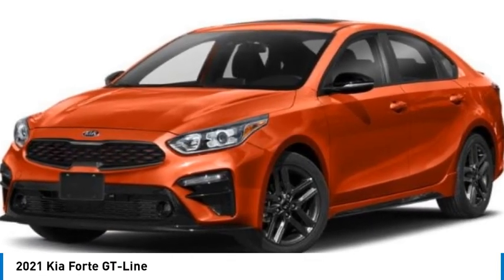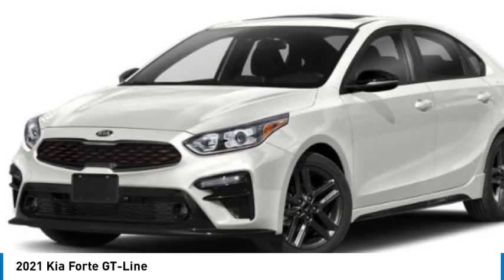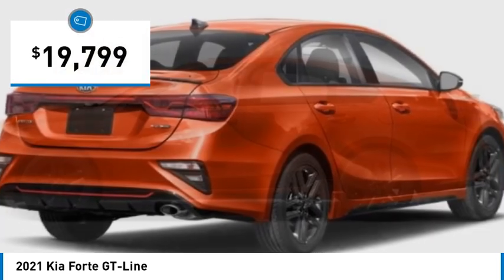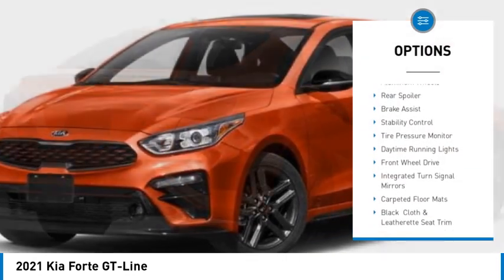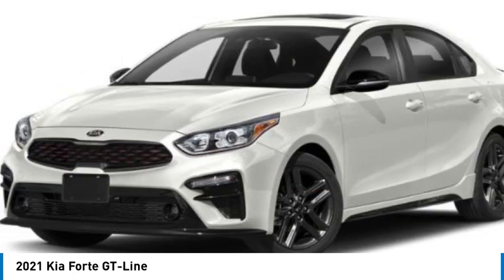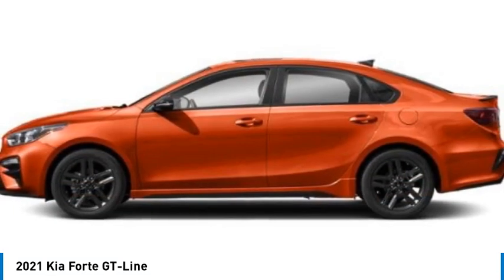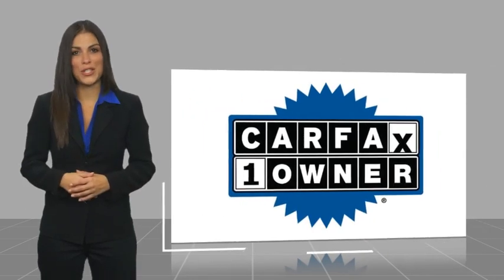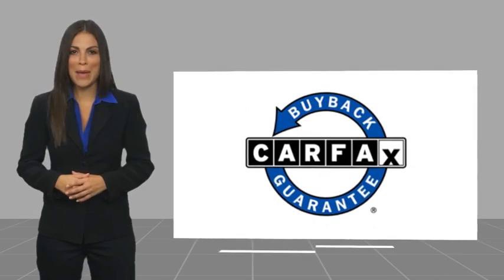2021 Kia Forte PC7189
2021 Kia Forte GT-Line

2021 Kia Forte GT-Line Clear White CARFAX One-Owner.This Forte GT-Line includes 4-Wheel Disc Brakes, 6 Speakers, ABS brakes, Air Conditioning, Alloy wheels, AM/FM radio, Apple CarPlay & Android Auto, Brake assist, Bumpers: body-color, Carpeted Floor Mats, Cloth & Leatherette Seat Trim, Delay-off headlights, Driver door bin, Driver vanity mirror, Dual front impact airbags, Dual front side impact airbags, Electronic Stability Control, Exterior Parking Camera Rear, Front anti-roll bar, Front Bucket Seats, Front Center Armrest, Front fog lights, Front reading lights, Front Sport Seats, Front wheel independent suspension, Fully automatic headlights, Heated door mirrors, Illuminated entry, Lane Departure Warning System, Leather Shift Knob, Leather steering wheel, Low tire pressure warning, Occupant sensing airbag, Outside temperature display, Overhead airbag, Overhead console, Panic alarm, Passenger door bin, Passenger vanity mirror, Power door mirrors, Power steering, Power windows, Radio data system, Radio: AM/FM/MP3 Display Audio System, Rear seat center armrest, Rear window defroster, Remote keyless entry, Security system, Speed control, Split folding rear seat, Spoiler, Steering wheel mounted audio controls, Tachometer, Telescoping steering wheel, Tilt steering wheel, Traction control, Trip computer, Turn signal indicator mirrors, Variably intermittent wipers, and Wheels: 17 Graphite Finish Alloy . While every effort has been made to ensure display of accurate data, the vehicle listings within this web site may not reflect all accurate vehicle items. All Inventory listed is subject to prior sale. The vehicle photo displayed may be an example only. Pricing throughout the web site does not include any options that may have been installed at the dealership. Please see the dealer for details. Vehicles may be in transit or currently in production. Some vehicles are shown with optional equipment. See the actual vehicle for complete accuracy of features, options & pricing. Because of the numerous possible combinations of vehicle models, styles, colors and options, the vehicle pictures on this site may not match your vehicle exactly; however, it will match as closely as possible. Some vehicle images shown are stock photos and may not reflect your exact choice of vehicle, color, trim and specification. Not responsible for pricing or typographical errors. Virtual Inventory, Available Configurations and In-Transit inventory contains vehicles that have not actually been manufactured. These vehicles show consumers sample vehicles that may be available. Pricing, Options, Color, and other data pertaining to these vehicles are provided for example only. All information pertaining to these vehicles should be independently verified through the dealer. 29/40 City/Highway MPG90 DAYS TIL FIRST PAYMENT AVAILABLE ON PRE-OWNED CARS AND HOME DELIVERY UP TO 100 MILES. W.A.C. SEE DEALER FOR DETAILS. *Price excludes tax, tag, title, and electronic filing fee, as well as market adjustment and $599.50 Closing Fee. A copy of the advertisement must be presented at the time of purchase to receive any special or advertised price. Prior sales are excluded. Cannot be combined with website offers. We attempt to update this inventory regularly; however, there can be a lag between the sale of a vehicle and the updating of inventory. * The efficiency of eCommerce permits us to offer eCommerce consumers pricing benefits. Therefore, prices on this site are available only to consumers who initiate their transactions via email or the contact mechanism of this site. * While every reasonable effort is made to ensure the accuracy of this information, we are not responsible for any errors or omissions contained on these pages. Internet sale price must be presented at the time of sale, internet sales price does not include dealer installed terms. *If you enter a cell phone number, or another number that you later